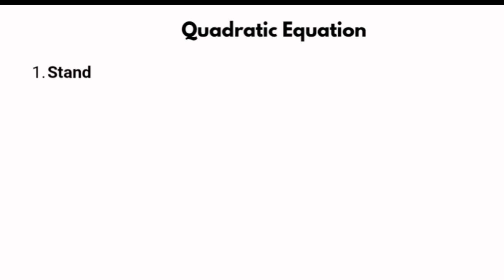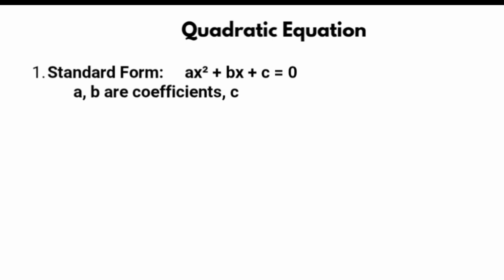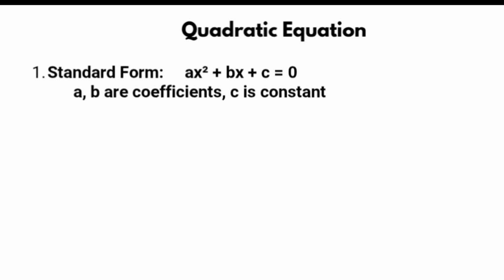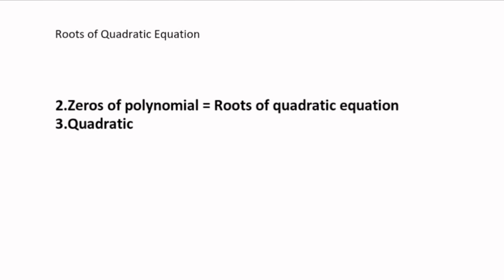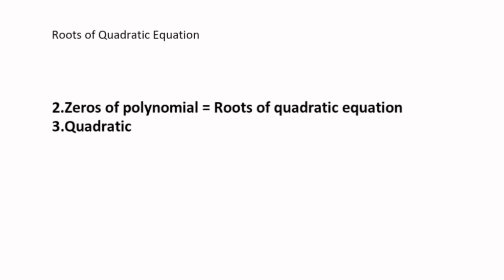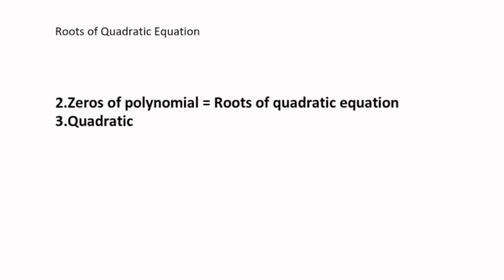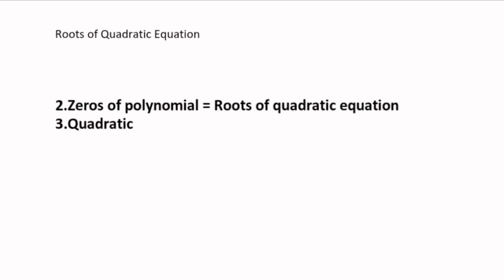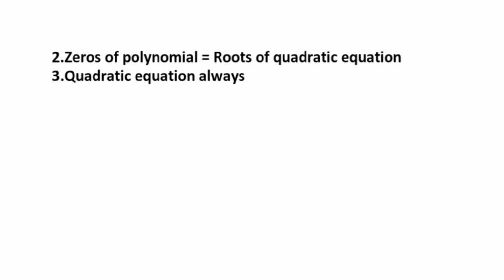HSTR important Topic 📚Explanation